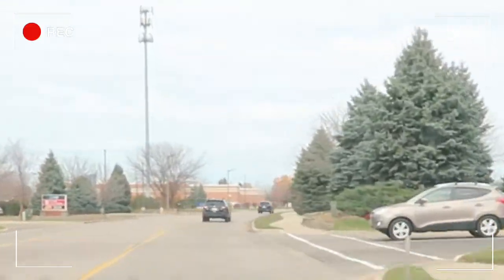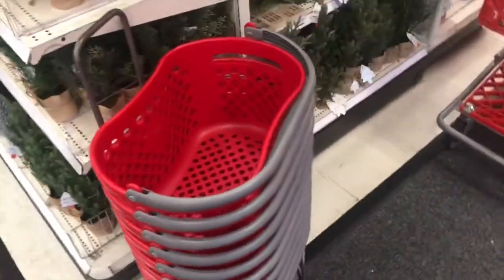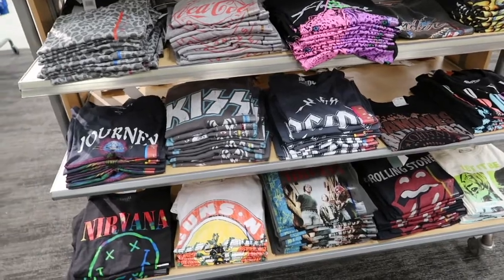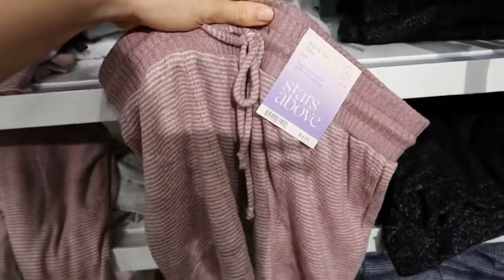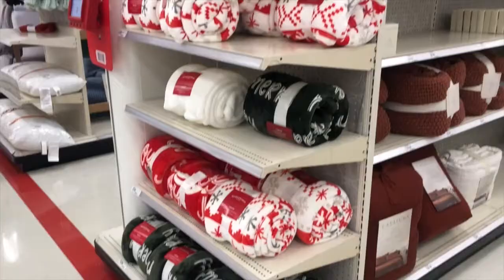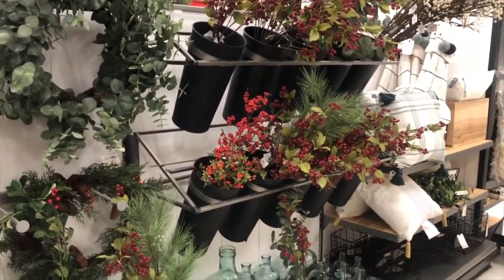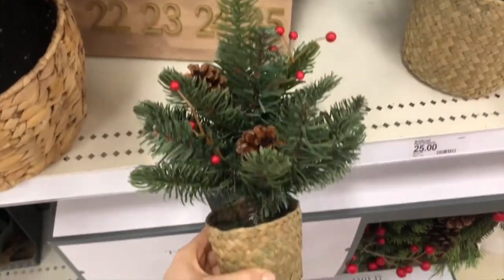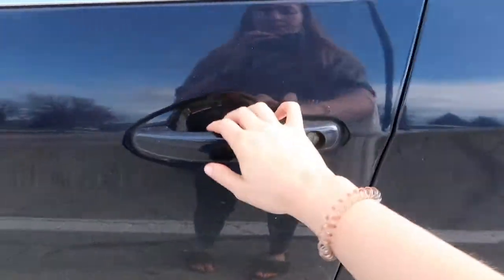SHOP WITH ME AT TARGET 2020 | Target Christmas Decor, Clothing + More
SHOP WITH ME AT TARGET 2020

Hi! I know this video is a little different than what I normally film, but I had to make a Target run and figured it would be fun to film what all they have for the holiday season. :)